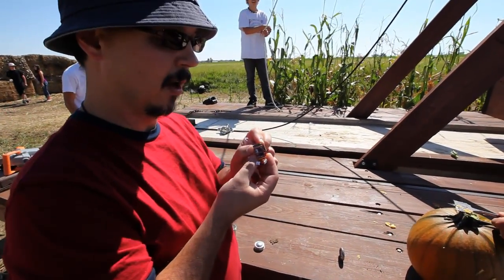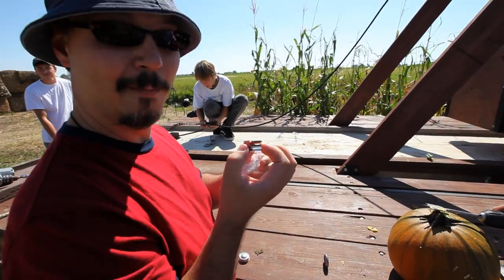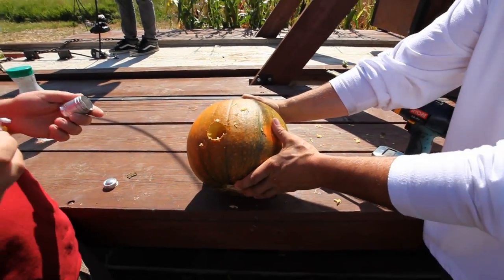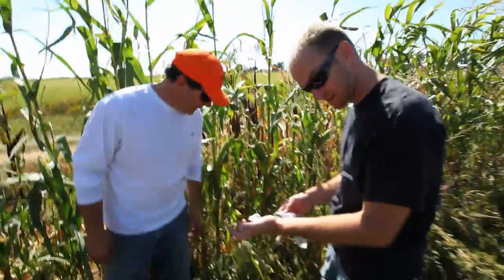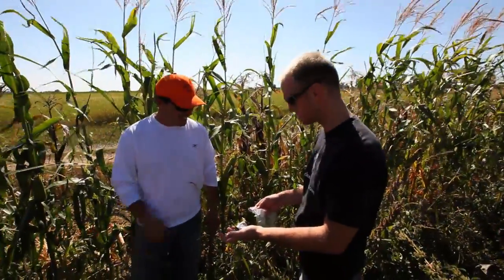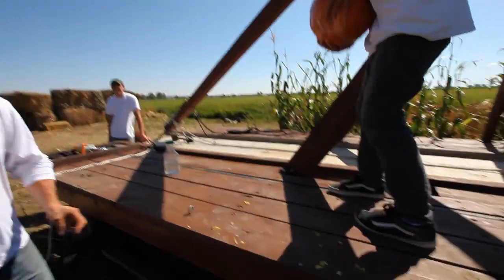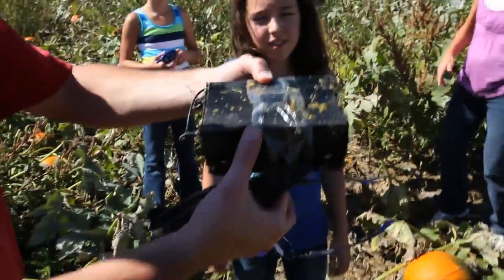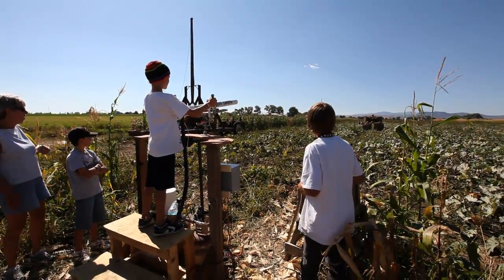Accelerometer Pumpkin Launching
The SparkFun crew meets up at "Something from the Farm" to launch pumpkins filled with accelerometers, GPS modules and xbee radios with a trebuchet.
Special thanks to "Something From The Farm"